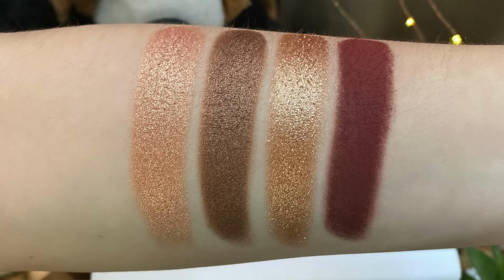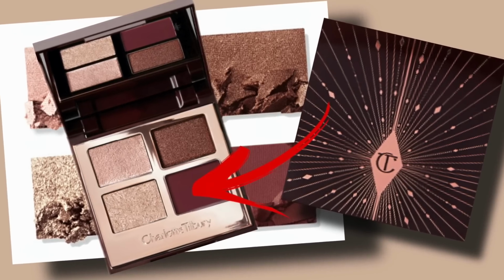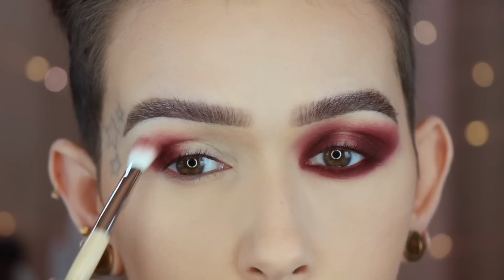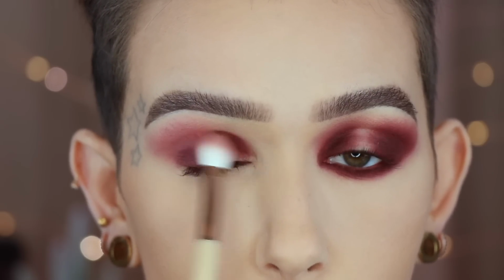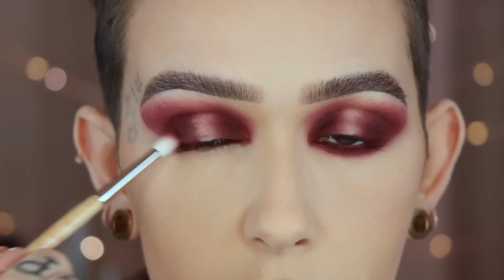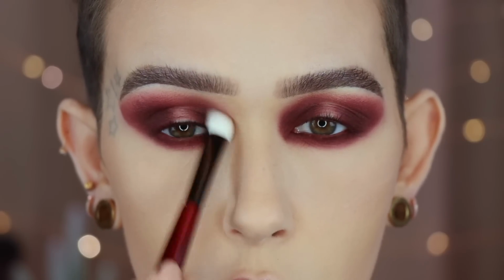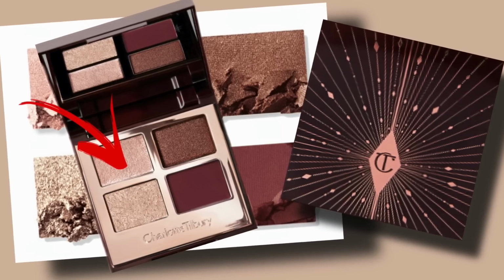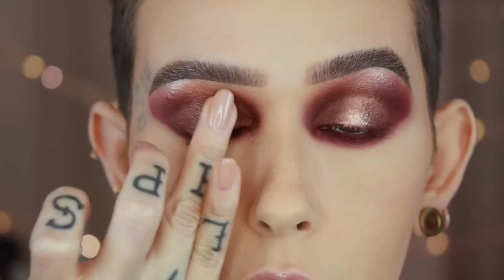LOVE IT OR LEAVE IT? Charlotte Tilbury Fire Rose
HEY BEAUTIES!!!
Today I am going to be testing out the new Charlotte Tilbury Fire Rose palette.
XOXOXOX
-Mel
Send Stuff:
Mel Thompson

CHARLOTTE TILBURY FIRE ROSE:
TINY MARVELS PALETTE BACK IN STOCK!!!

NUMBER 21 $5 0FF AND AVAILABLE 11/20

BEAUTY LIPSTICK IS BACK IN STOCK!

WHAT'S ON MY FACE:
PRIMERS ETC
MAC SKIN REFINED ZONE:
MILK MAKEUP BLUR PRIMER:
BECCA ANTI FATIGUE:
CONCEALER
CHARLOTTE TILBURY MAGIC AWAY CONCEALER:
UNDER EYE SET
BECCA UNDER EYE BRIGHTENING POWDER:
FOUNDATION:
TARTE FACE TAPE FOUNDATION:
POWDER SET
SISLEY 01  IRISEE:
BRONZER
CHARLOTTE TILBURY AIRBRUSH MATTE BRONZER:
BLUSH
NARS OVERLUST PALETTE
HIGHLIGHT
YSL ALL OVER GLOW POWDER:
EYES
MY LASH GROWTH SERUM:
MILK BOSS LINER:
HOURGLASS INSTANT EXTENSIONS MASCARA:
MAC EXTENDED PLAY GIGABLACK (lower lashes)
LIPS
WAYNE GOSS VINTAGE PINK LINER: